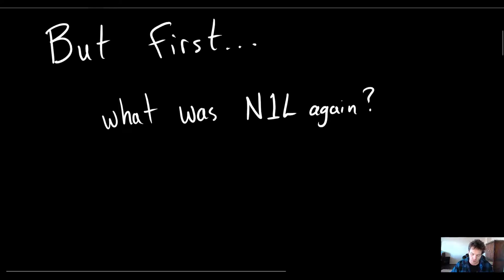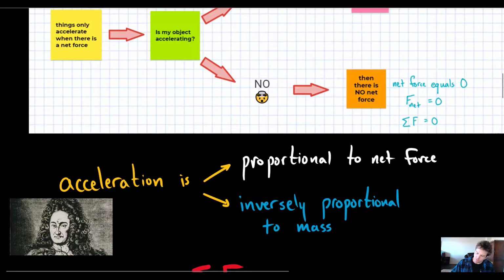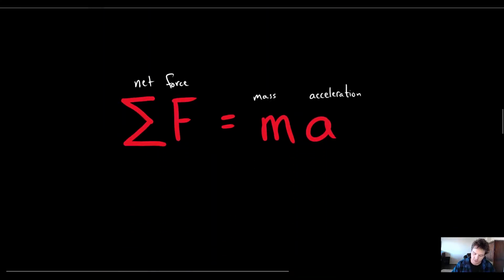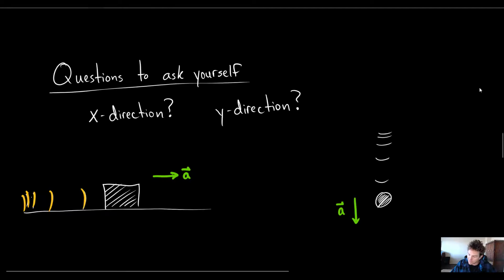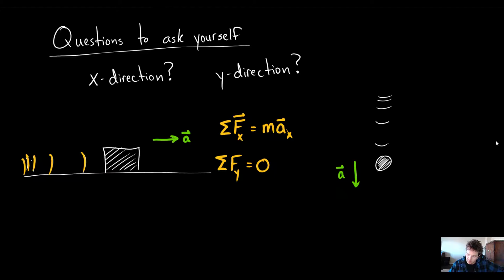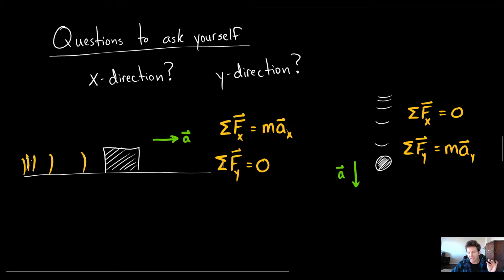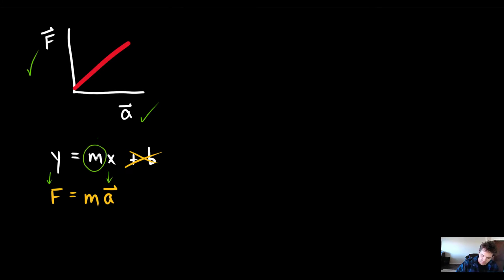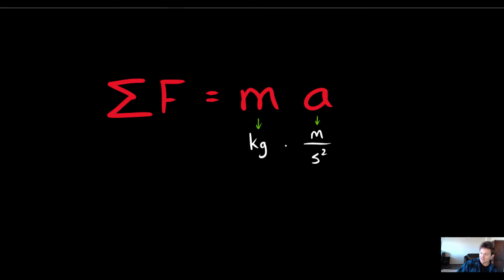Forces - Newton's 2nd Law Explained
A description of what Newton's 2nd Law is and how we use it to begin setting up force problems

0:17 revisit N1L
1:19 Newton's 2nd Law (N2L)
3:00 How to set up force problems
6:10 Graphical Representations
7:50 Force units